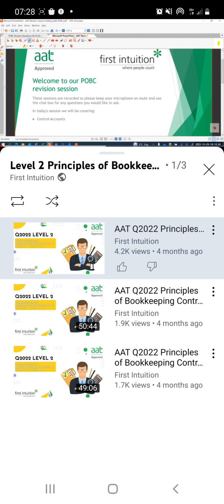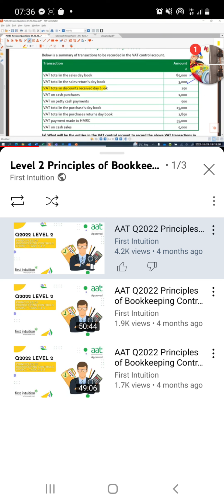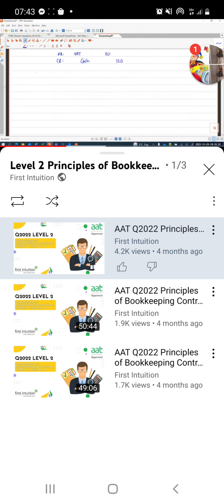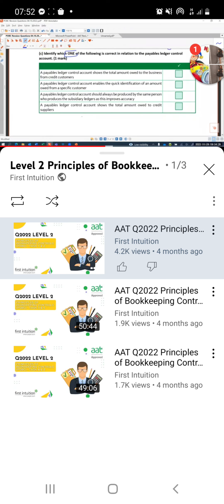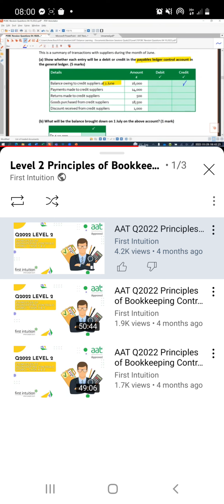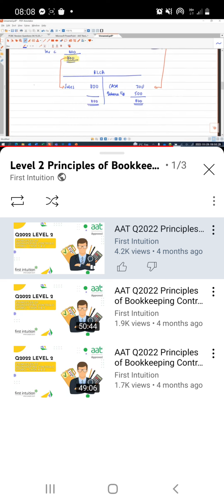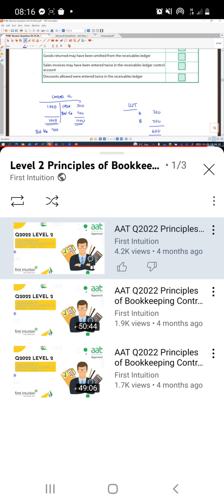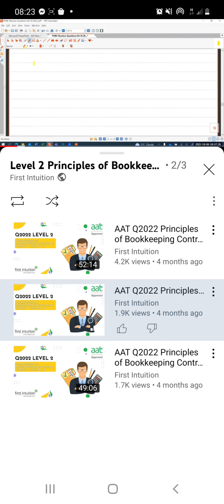principles of bookkeeping control 4